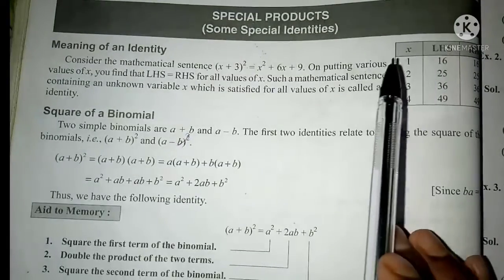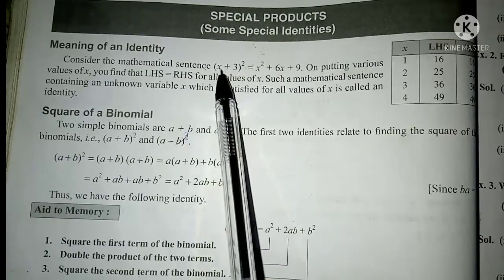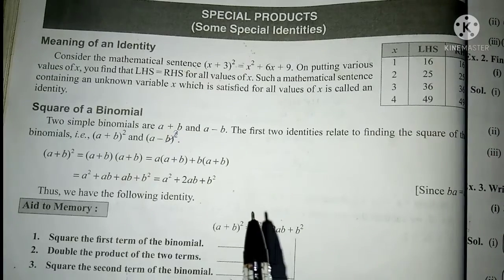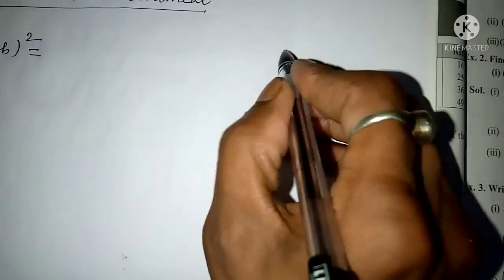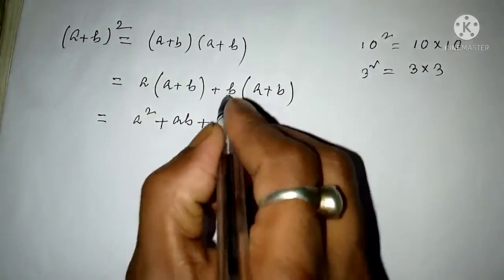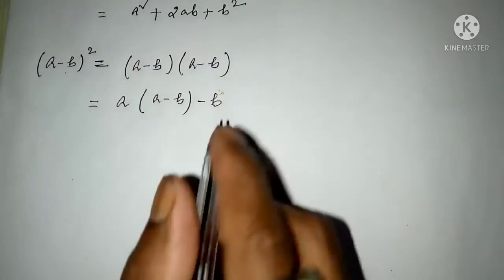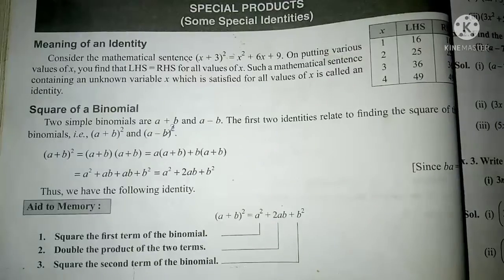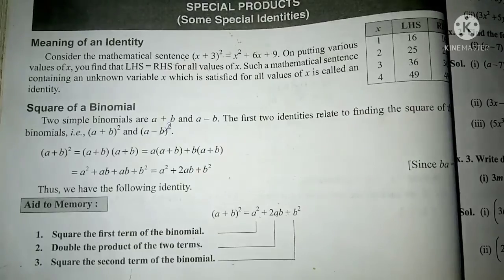Algebra#Intro Ex 5-F#Class 8Mathematics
Algebra Intro to Ex-5( F )Class 8 Mathematics#Composite Mathematics